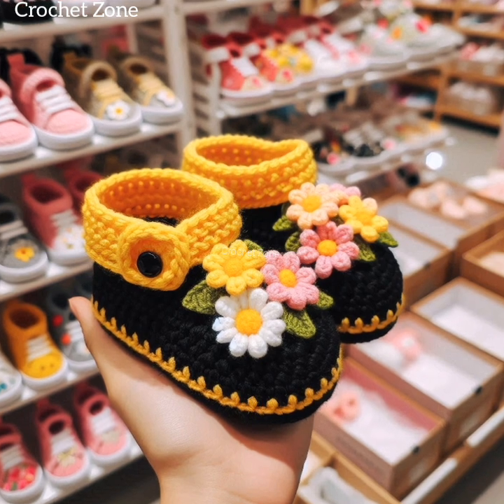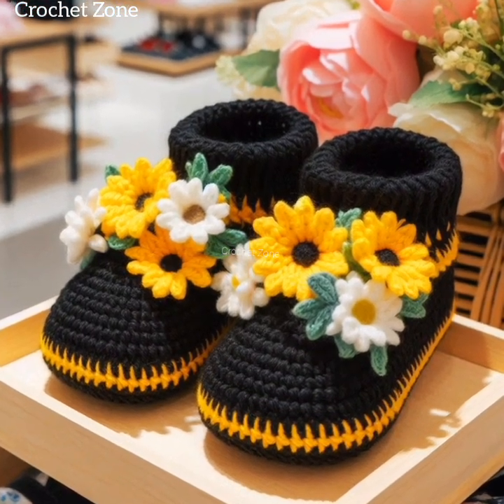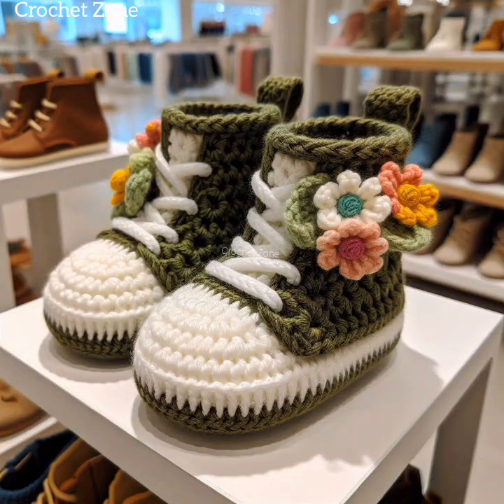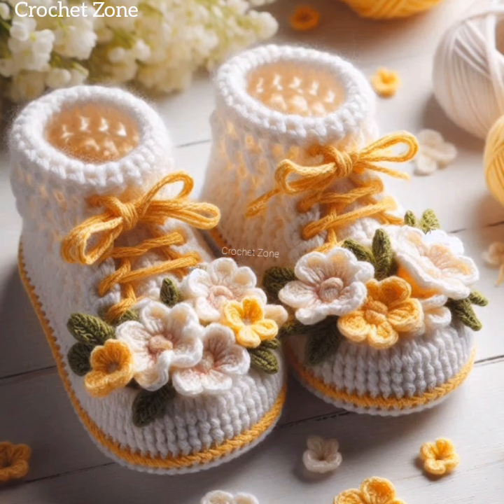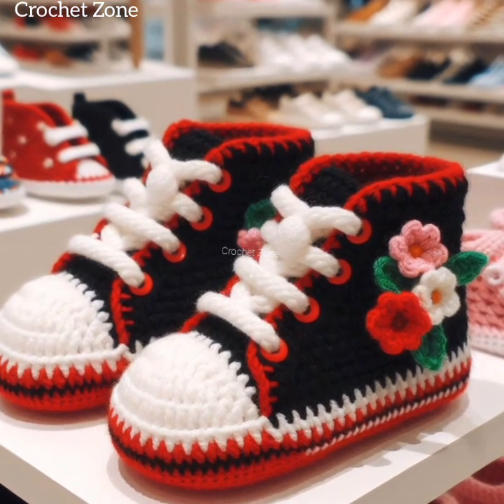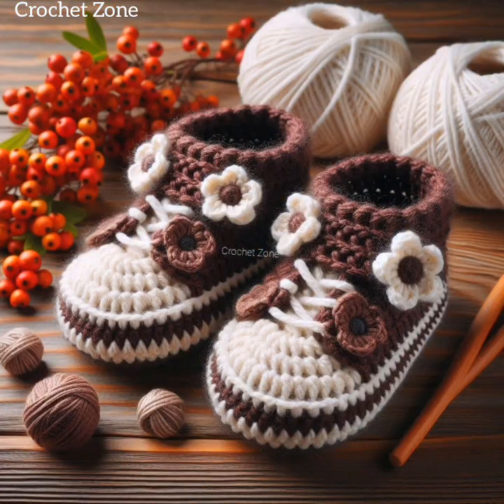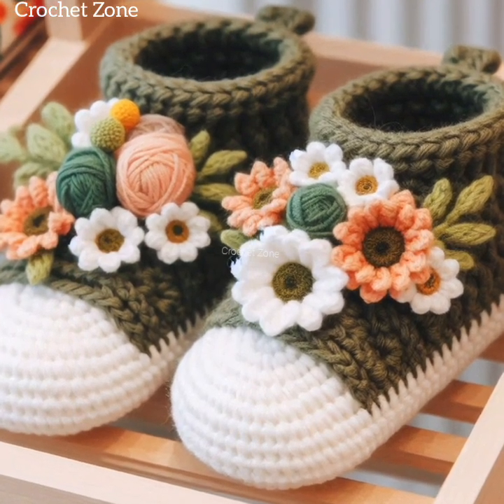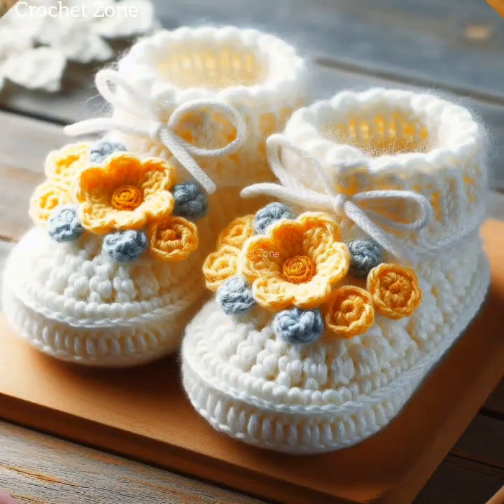Crochet baby footwear design ideas knitted with wool.Crochet baby shoes design ideas.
Crochet baby shoes design ideas. Crochet baby footwear design model knitted with wool. Share ideas.

👶✨ Dive into the adorable world of crochet baby footwear! In this video, we unveil a step-by-step tutorial on creating charming knitted baby shoes masterfully crafted with premium wool. 🧶💕 Whether you're an experienced crafter or just starting out, our easy-to-follow instructions will guide you through each stitch. From cozy designs perfect for chilly days to vibrant colors that pop, these tiny shoes make excellent gifts or keepsakes for little ones. 🥳 Let’s get those tiny toes fashionable!